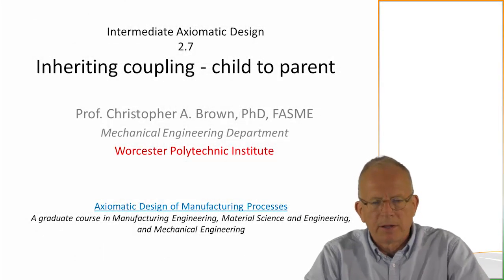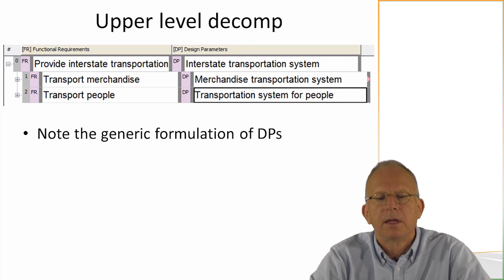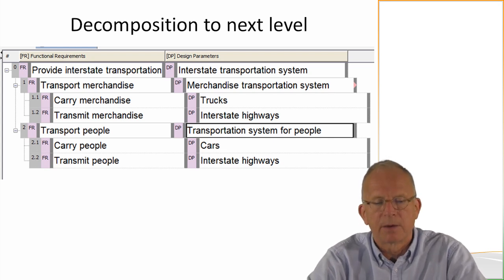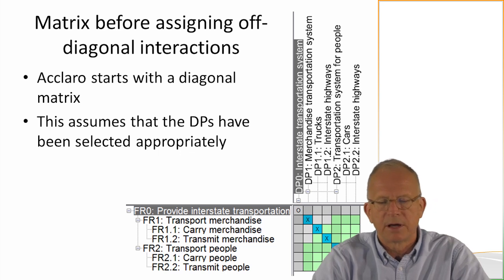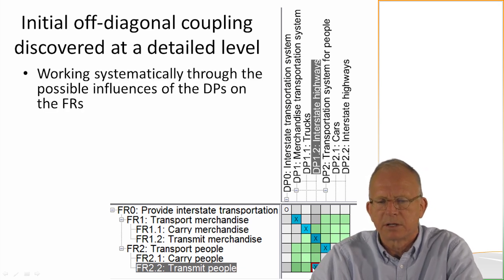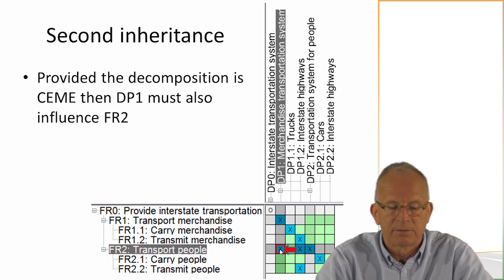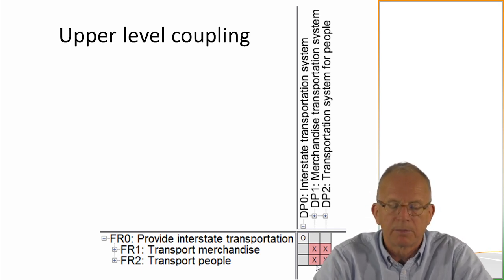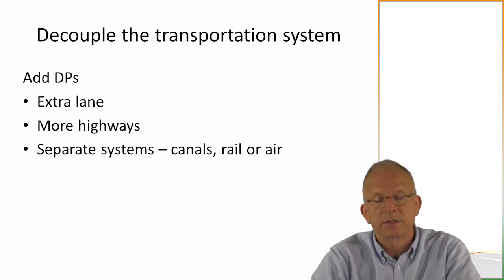axiomatic design vol2 07